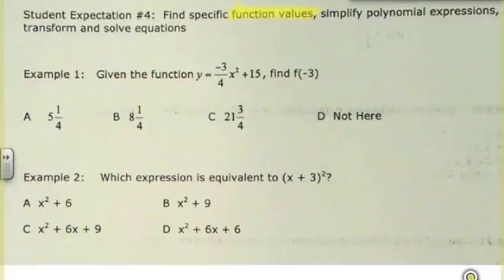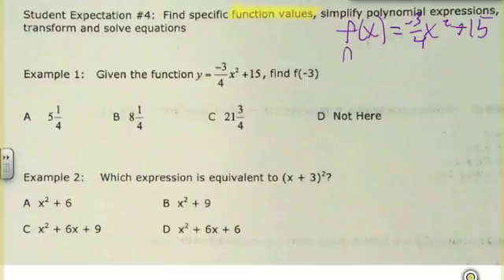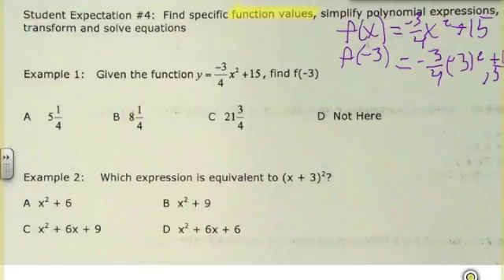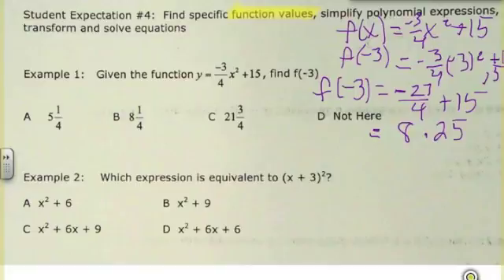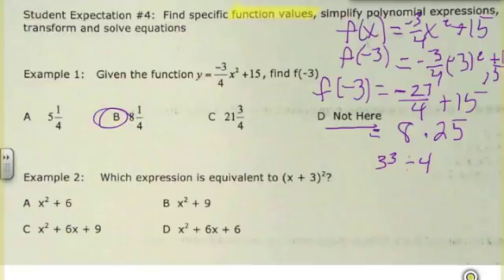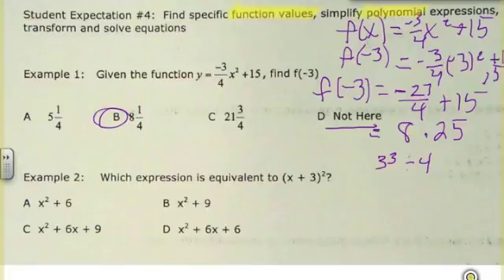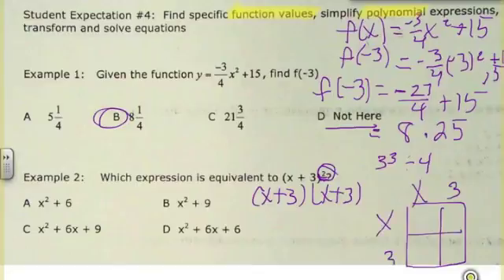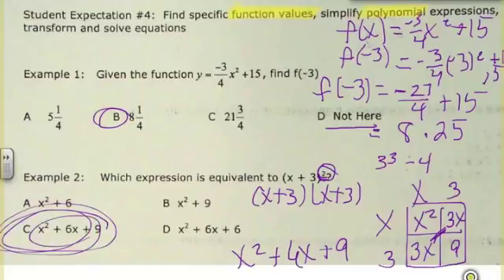MM Notes 10-2b